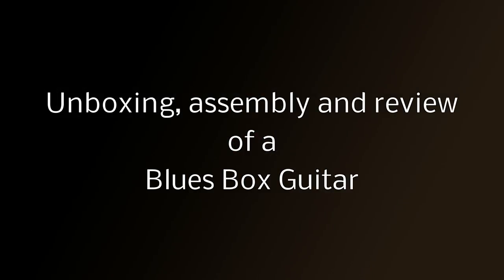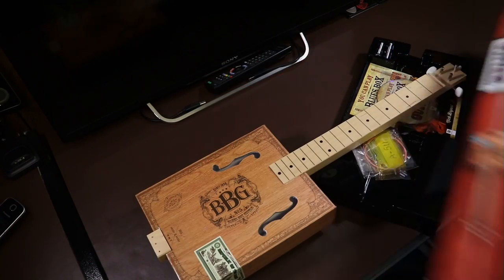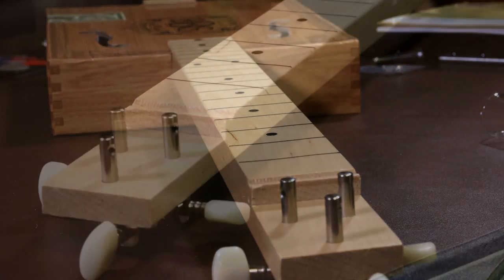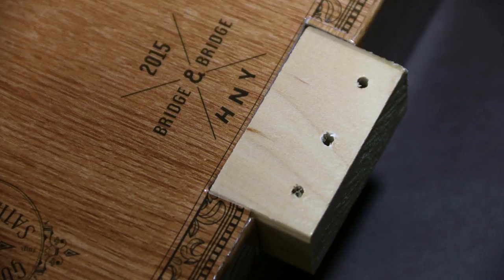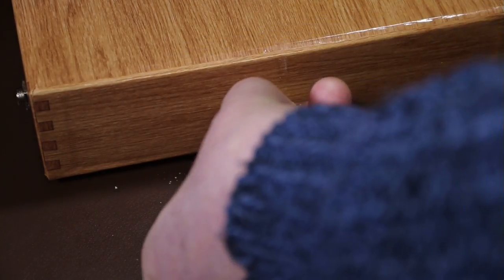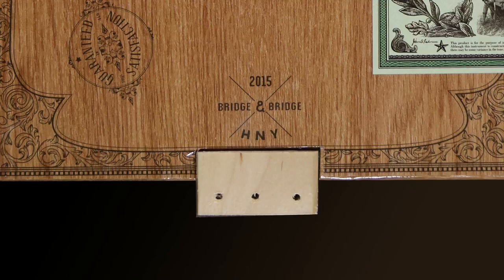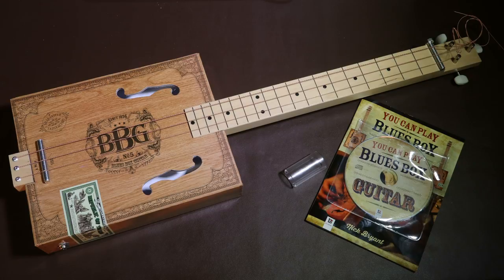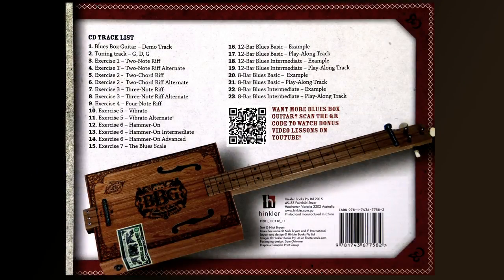Blues Box Guitar, the BBG slide guitar. Unboxing, assembly & review. cheap cigar box guitar.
This is the unboxing, assembly and review of the Blues Box Guitar, the BBG slide guitar kit.  This is my first unboxing and/or review so I hope someone finds it useful.  This 3 string cigar box guitar is an ideal project for an absolute beginner to cigar box guitars.

You can play Blues Box Guitar is a cheap starter kit for 3 string cigar box guitar, a blues slide guitar that can be bought from lots of places at a very cheap price.  The blues box guitars are currently listed on eBay, Amazon, The Works, Wordery, sometimes Aldi and many other online stores and is a very cheap 3 string cogar box blues guitar.  I paid less than £30 for the Blues Box guitar I used to do this video and it was worth every penny.

The you can play blues box guitar is a cigar box guitar, slide guitar that comes with a good quality glass bottle neck or slide and a book and CD of guitar lessons to get any beginner up and running and playing your first blues guitar tune.  This basic package gives you everything you need to start learning cigar box slide guitar blues whether you're an adult or a kid.  The book explains how to get started with your guitar and how to tune it, how to play some basic riffs and finally some backing tracks to practice along with.  The CD contains the backing tracks but also tuning reference notes and is therefore really useful.

This is an independent review . .  I have no connection or affiliation with the writer or publisher of this package, but I do highly rate it as an excellent way of getting a basic understanding of an important part of American culture.